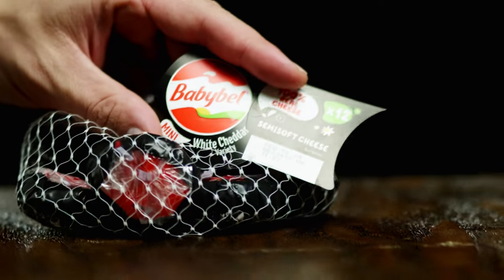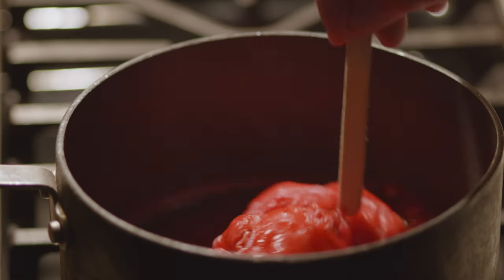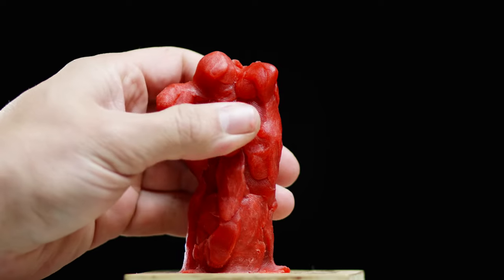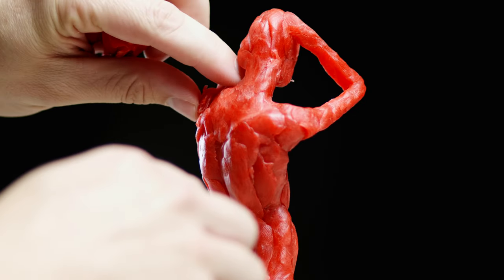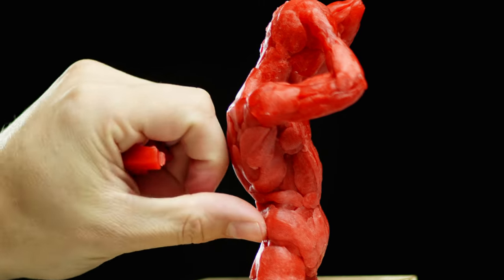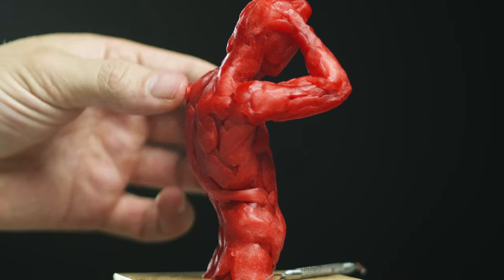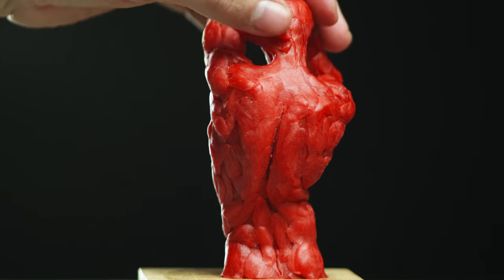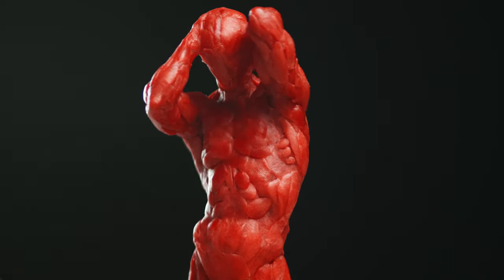Will It Sculpt? Babybel Cheese Wax.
An Artist’s X-Ray Vision: The Male Figure.